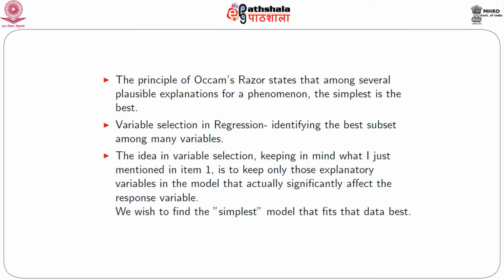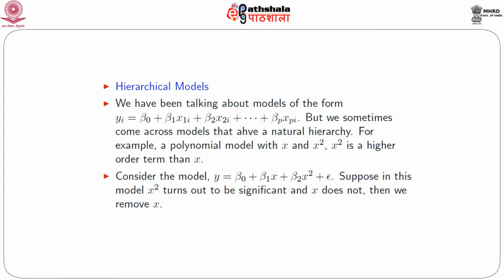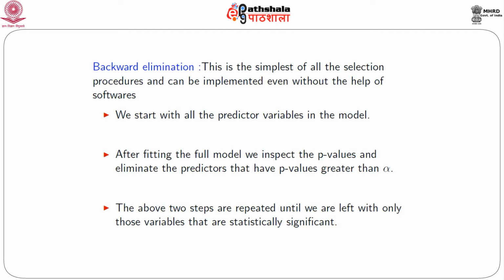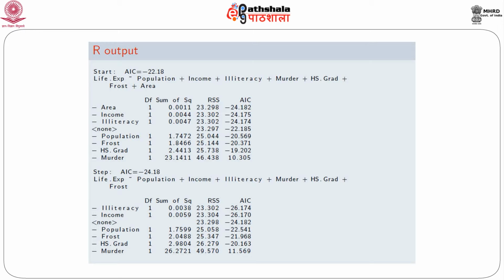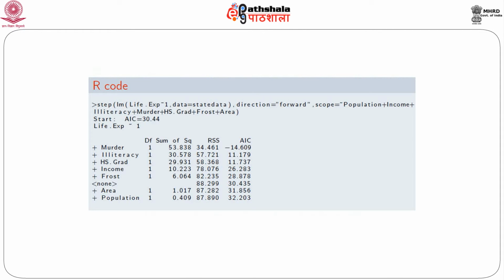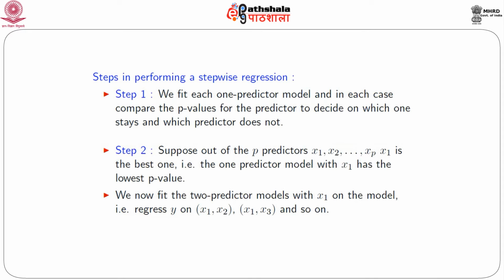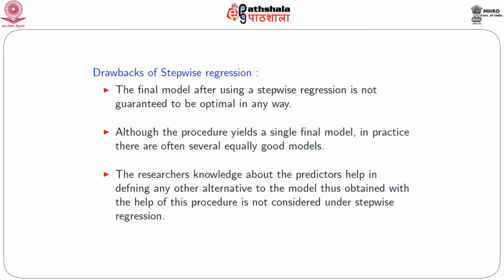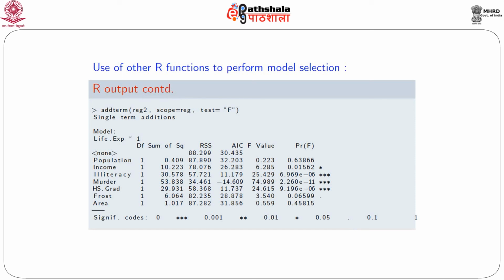Variable Selection 1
Module name: Variable Selection 1

Content Writer: Dr Pooja Sengupta / Ms. Sutapa Ghosh